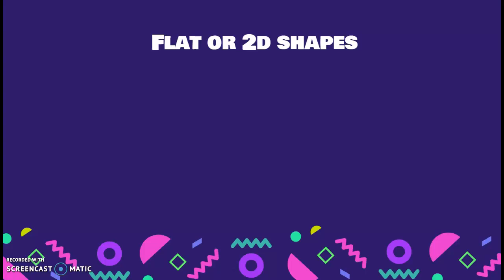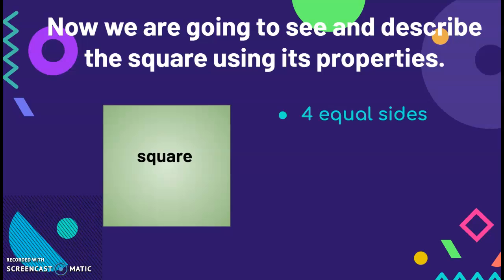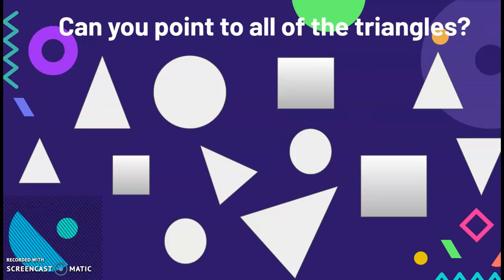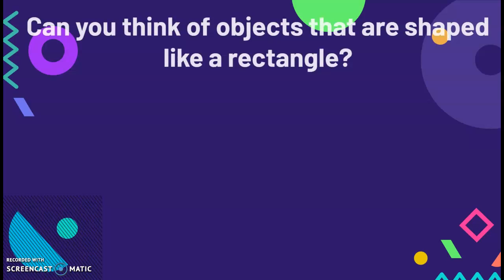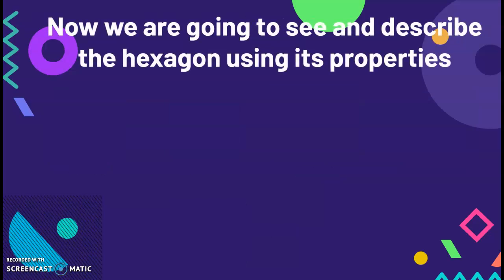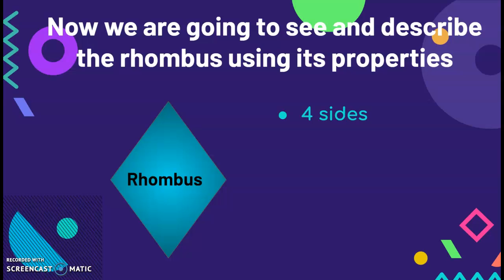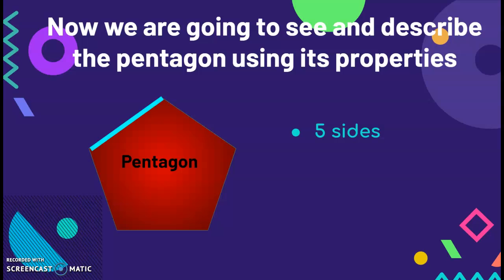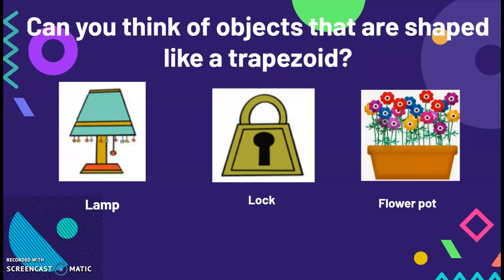Geometric Shapes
Lesson -introduction to flat or two-dimensional figures triangle, square, circle, rectangle for kindergarten